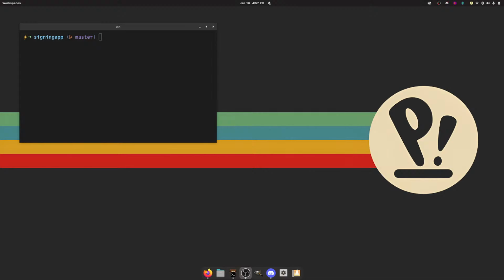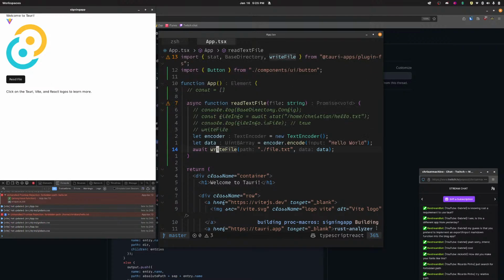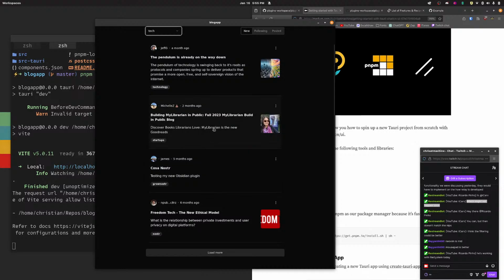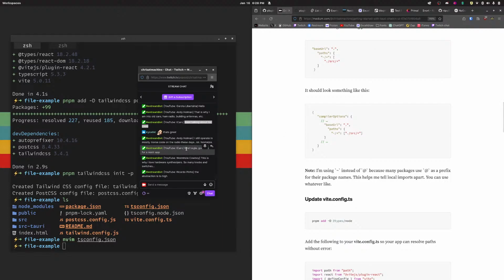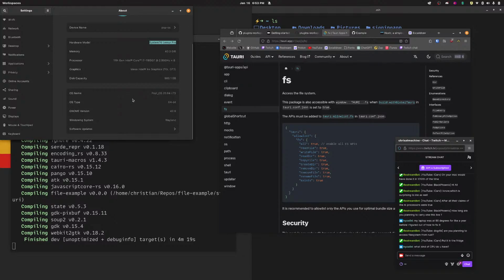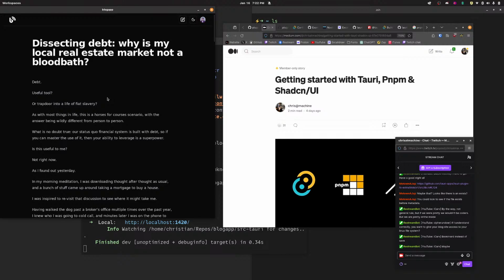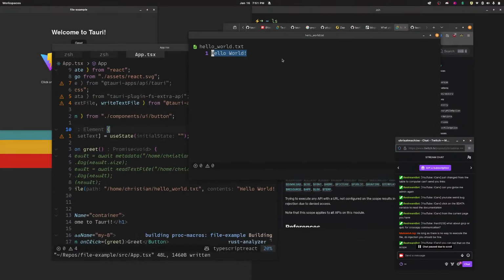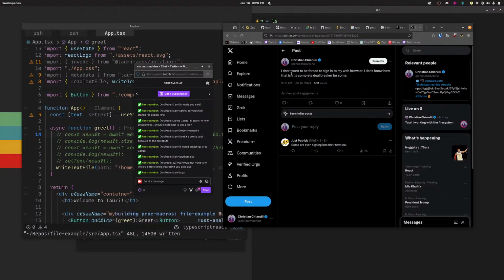Tauri | working with the filesystem